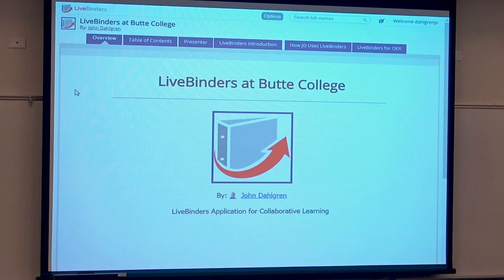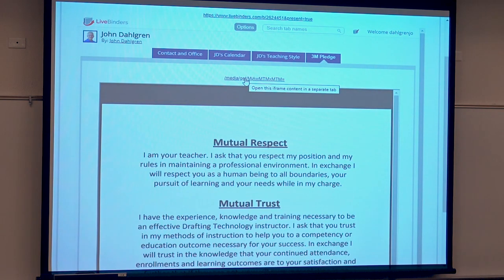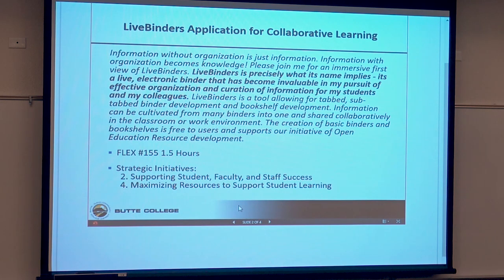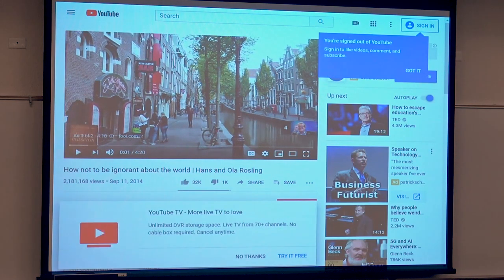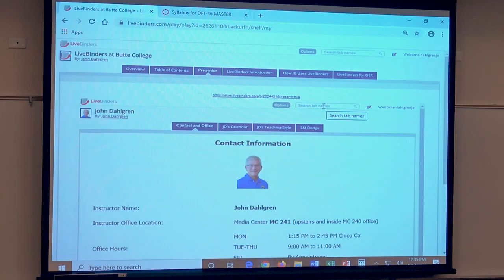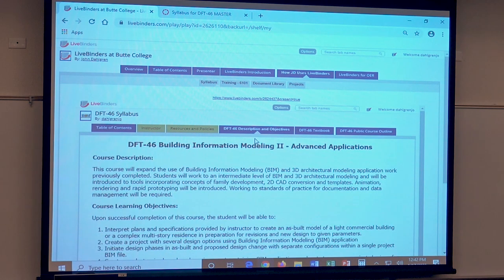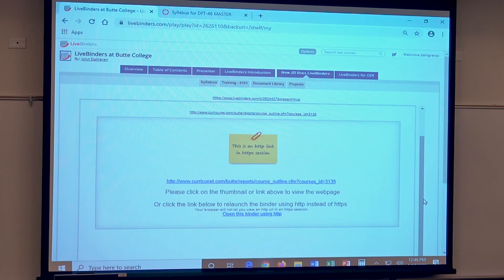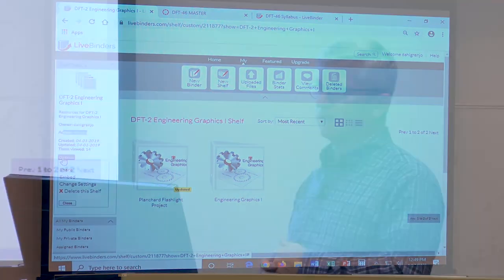LiveBinders Application for Collaborative Learning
Information without organization is just information. Information with organization becomes knowledge! Please join me for an immersive first view of LiveBinders. LiveBinders is precisely what its name implies - its a live, electronic binder that has become invaluable in my pursuit of effective organization and curation of information for my students and my colleagues. LiveBinders is a tool allowing for tabbed, sub-tabbed binder development and bookshelf development. Information can be cultivated from many binders into one and shared collaboratively in the classroom or work environment. The creation of basic binders and bookshelves is free to users and supports our initiative of Open Education Resource development.